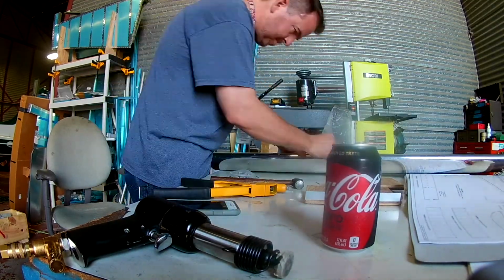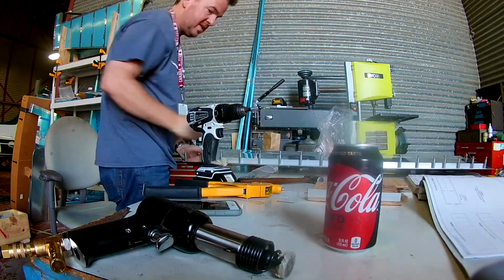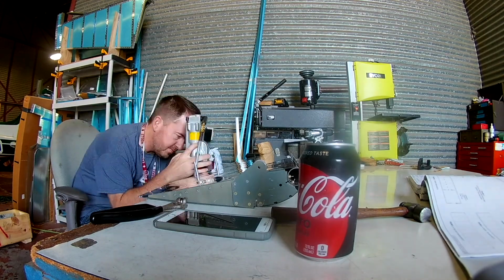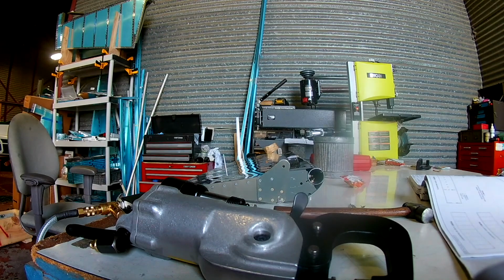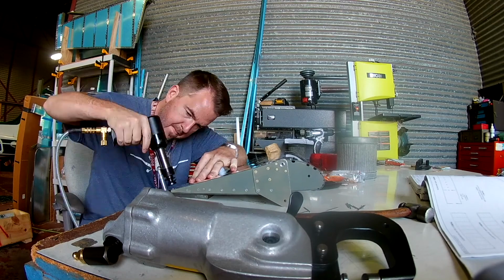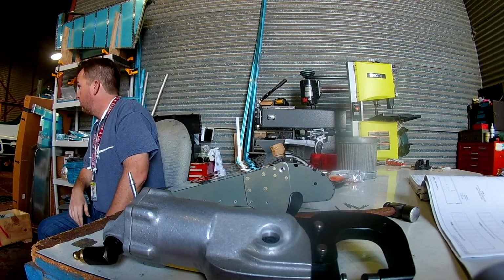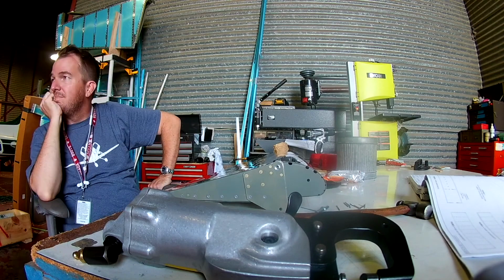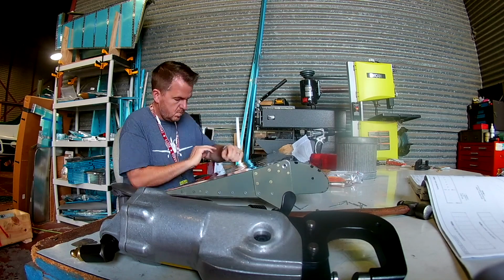RV - 14 Ailerons 19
Finalizing the left aileron!